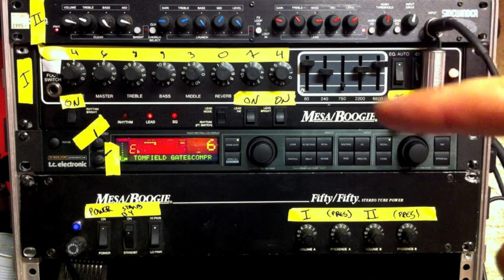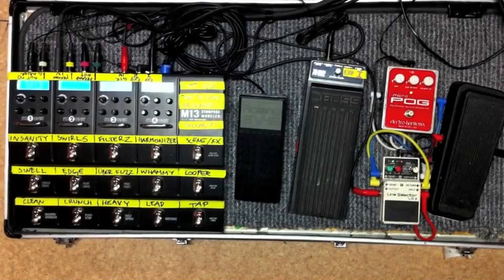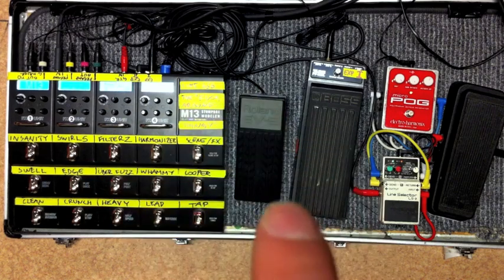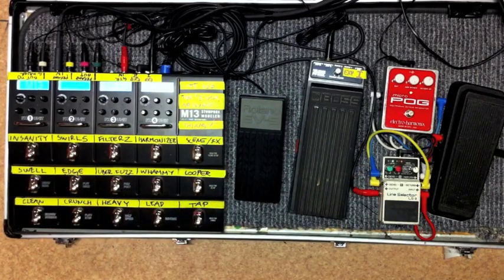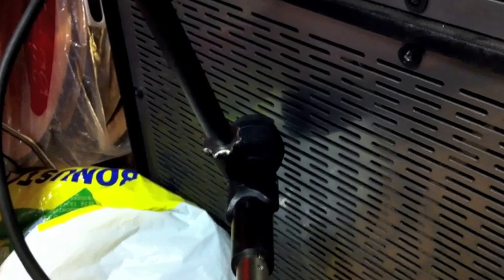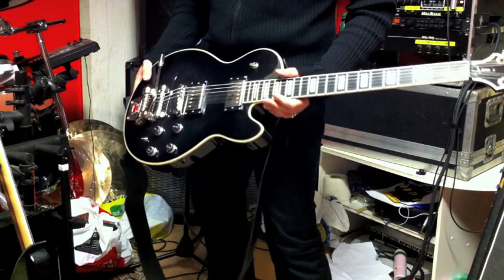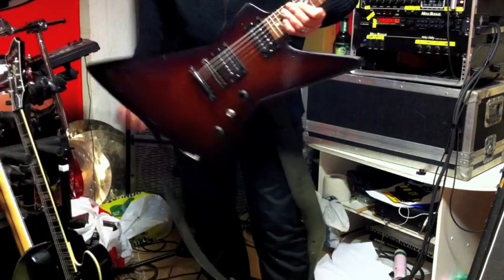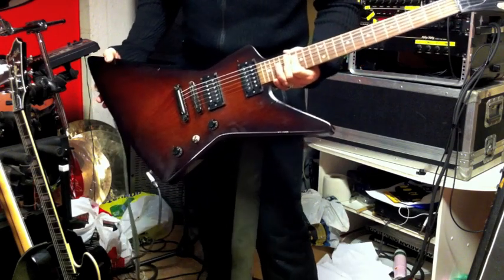More Mesa Boogie Studio Preamp + Line 6 M13 + Rocktron Sidewinder + Mesa Fifty/Fifty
EDITED some more details into the video.

More sounds from my guitar rig & gear run. It's not really HD beacause my old iMovie couldn't handle it, but pretty good quality anyway.

Gear used: Hagstrom Super Swede Tremar, Ibanez RG7321, JAK Jussi Ala-Kuha Explorer, Mesa Boogie Studio Preamp, Rocktron Sidewinder preamp, Mesa Boogie Fifty/Fifty Stereo Tube Power, 2 4*12" straight speaker cabs with Celestion Greenbacks (Marshall & Framus), Tc Electronic G-Major, Line 6 M13, Electro Harmonix Micro POG, Boss LS-2, Roland expression pedals.

M13 is connected stereo to both preamps and effects can be placed before or after them. (like input and loop) M13 controls scenes, G-Majors presets and G-Major controls preamp channels via relay. Expression pedals control M13 effects. In some scenes expression pedals may work backwards to get specific effect parameters do things properly. LS-2 is for straight, boosted and POG signals. B-loop has only cable from send to return and volume crancked. (not used in this video) There's allso Dunlop Cry Baby and some other pedals that are not used In this video. I forgot to show off intelligent pitch lead sound which has different harmonic scales on expression pedals.

Video & speaks recorded with iPhone 4. Audio recorded (two tracks at the same time) with Macbook + M-Audio Mobile Pre USB + Garageband for Mac. Mesa Pre+Mesa50/50ch1+Marshall is panned hard to left channel and Rocktron+Mesa50/50ch2Framus is panned hard to right channel. Edited with iMovie for iPhone 4 & iMovie for Mac. "Score" music by iMovie.